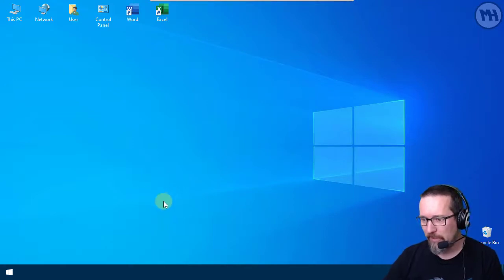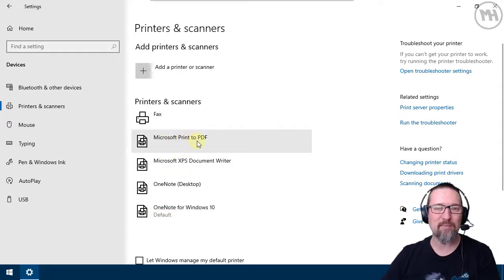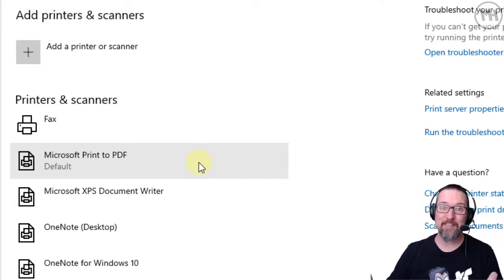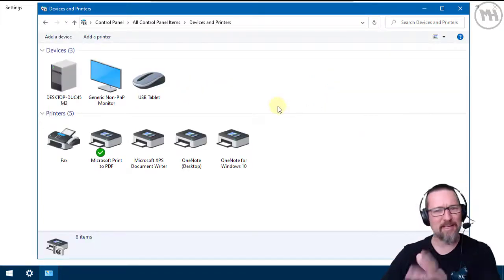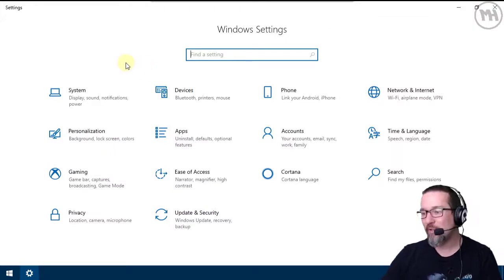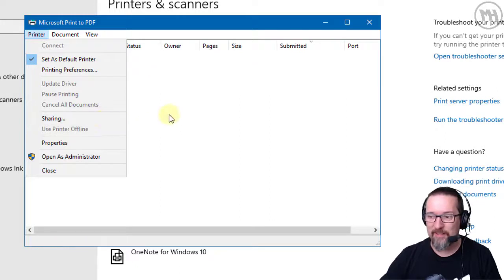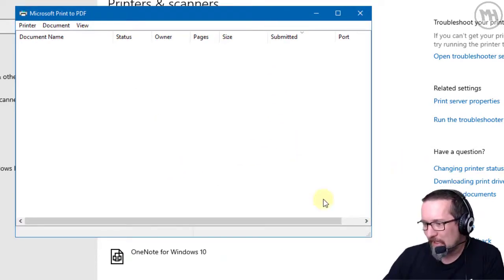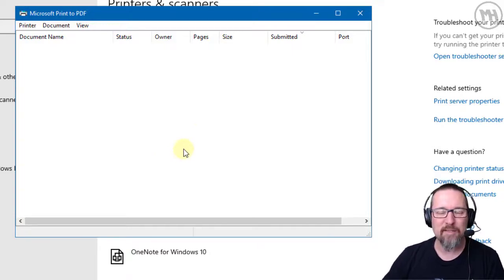Level 1 Computer Management Lesson 7: Printer default and queue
Printer default and queue

- Video lessons
- Activities linked to each lesson
- Resources
- Solutions for all activities
- Student section